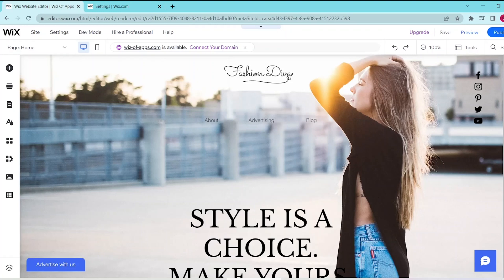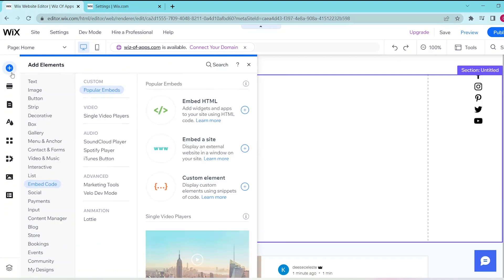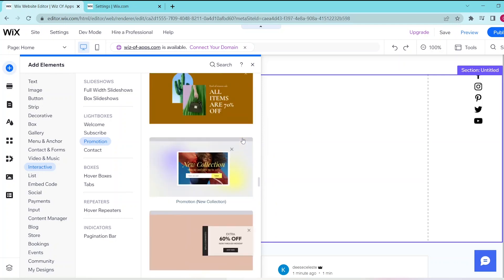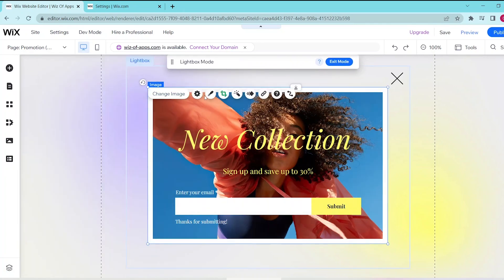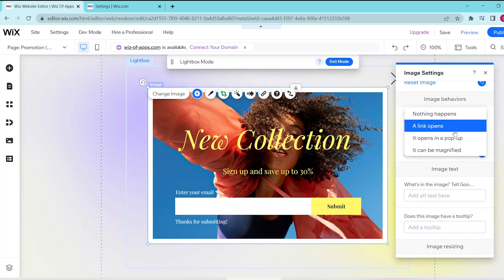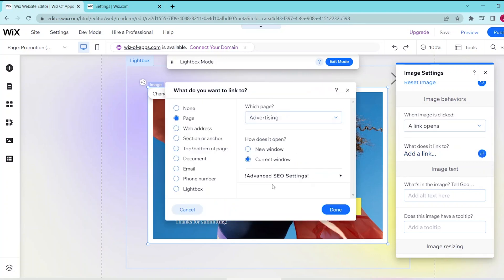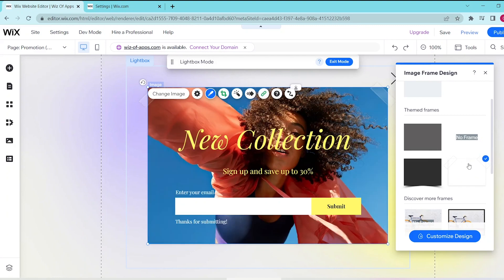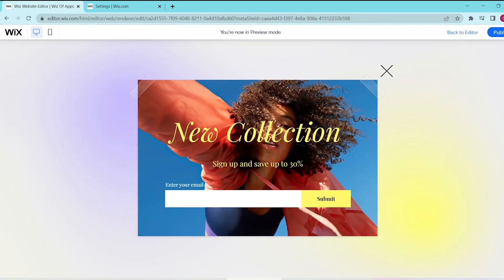How to Add a Pop Up Window on Wix in 2025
In this video, I'm going to show you how to add a pop-up window on your Wix website.